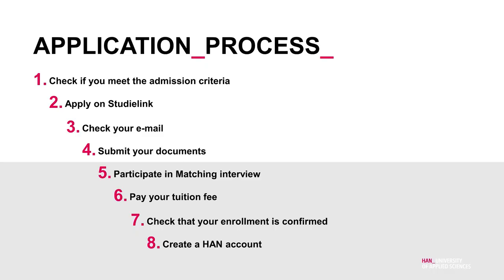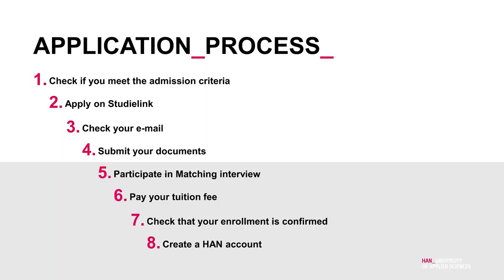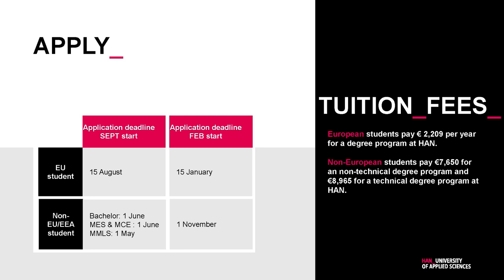Admission Requirements, Deadlines & Housing | Online Open Day Jan 2023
What does the application process look like? How can students prepare for a matching interview? Is it hard to find housing in Nijmegen/Arnhem? Join Mihaela and our Automotive Engineering student Rafael for this talk!

1:30 Application process
3:43 How did Rafael experience the application procedure?
4:55 Were there any challenges during the process?
5:44 How do you deal with different high school diplomas in terms of admission?
6:43 When should I apply? What are the deadlines?
8:23 When is a student eligible to apply? Is there a specific score necessary?
9:20 What is a financial guarantee and when is it needed?
10:55 What is a matching interview?

Housing
16:23 Video explaining a housing procedure for non-EU
18:24 Video explaining a housing procedure for EU
20:18 What are the main differences between housing for EU and non-EU students?
22:06 How did Rafael experience searching for a student room?
24:21 What is SSHN?
24:45 What did Rafael find in his SSHN room? Was it furnished?
26:33 What are the chances for EU students to get a room if they applied for the waiting list?
28:42 When did Rafael start searching for a room?
29:40 When does Rafael live right now? How did he find his place?
31:30 Tips & Tricks for housing
35:10 What would you recommend bringing with you when you are moving to the Netherlands?
37:39 Q&A Is it mandatory for all students to do an English proficiency test?
41:00 Q&A When do you recommend coming to the Netherlands before starting your studies?
42:45 Q&A Can I apply to two programs simultaneously?